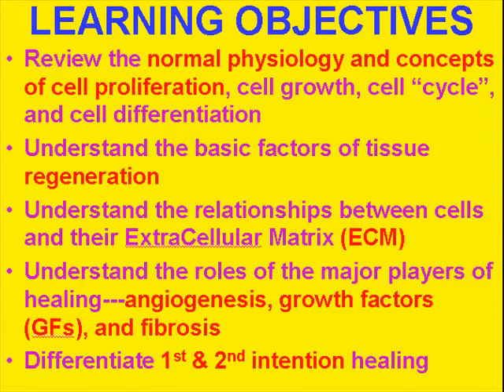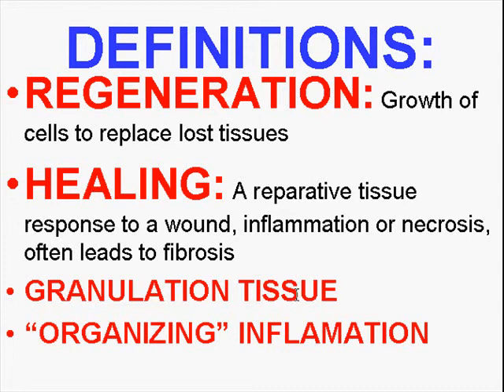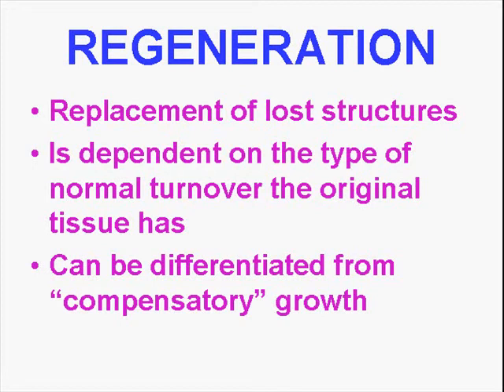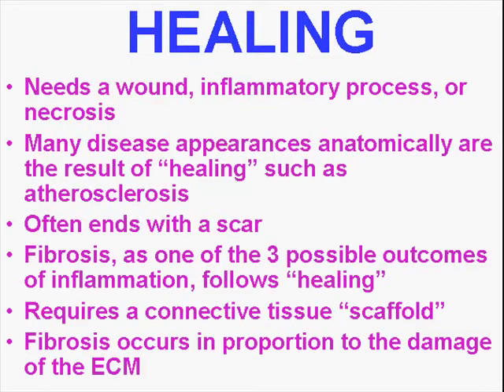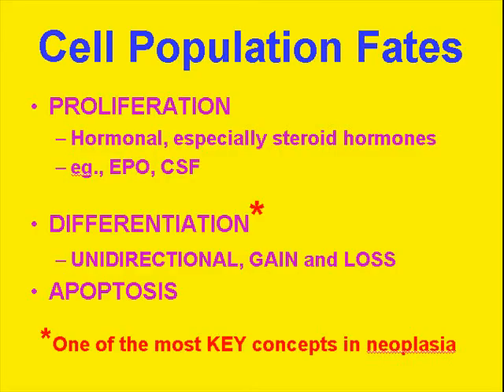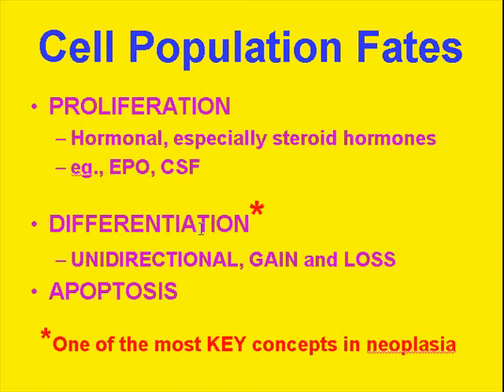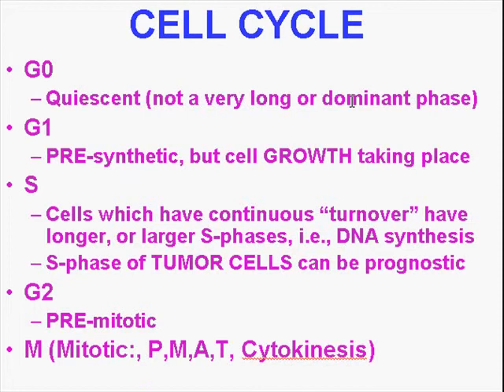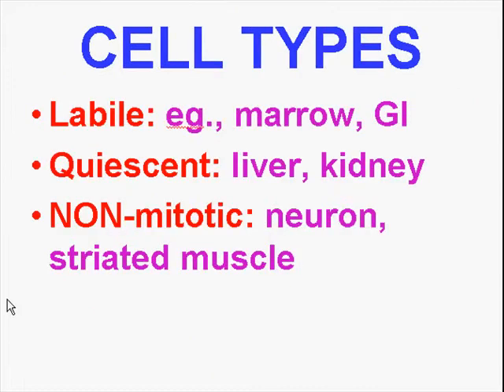Cell population fates